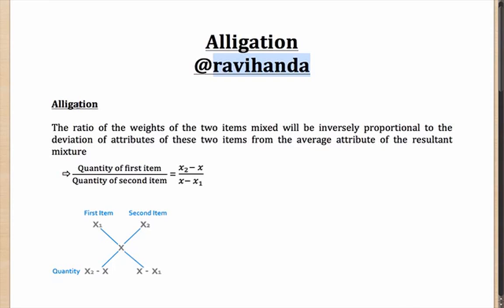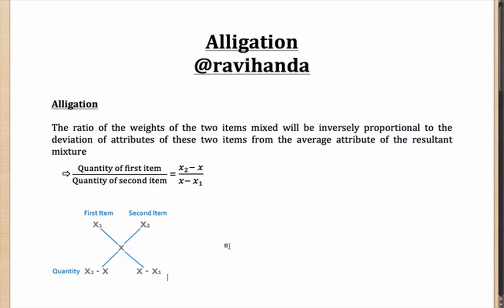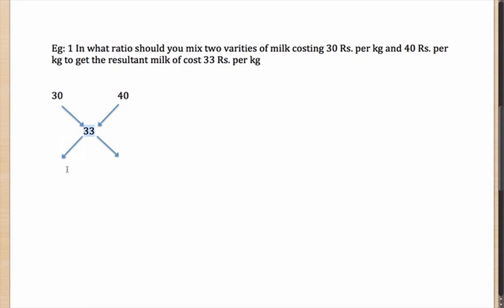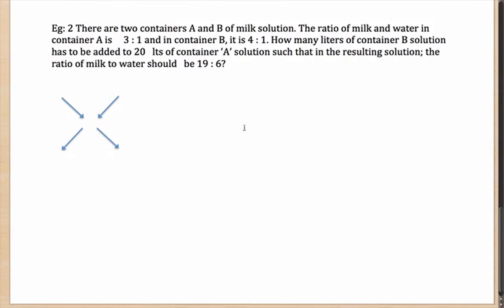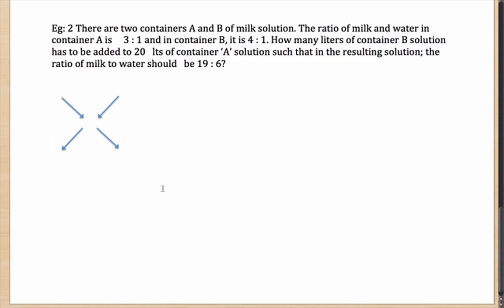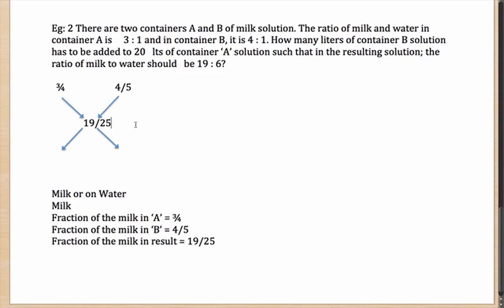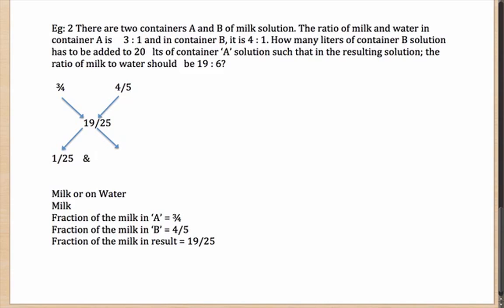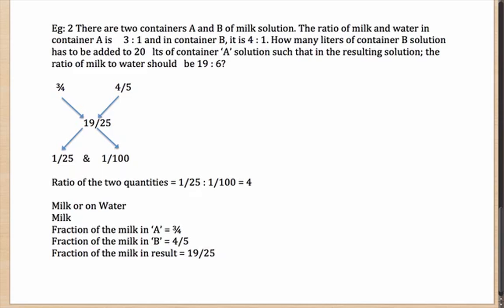Alligationin aptitude New Format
This is the aptitude questions and answers section on "Alligation or Mixture Important Formulas" with explanation for various interview, competitive examination ok now we are go through the Alligations .